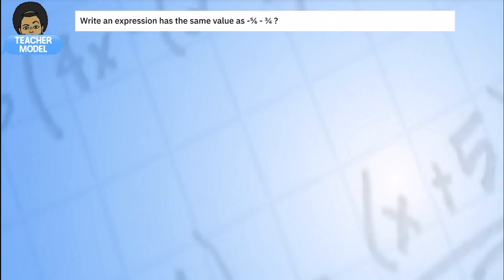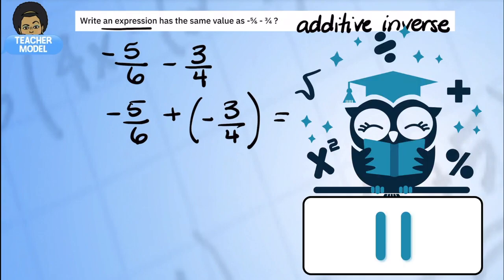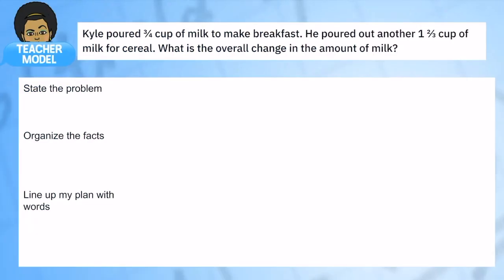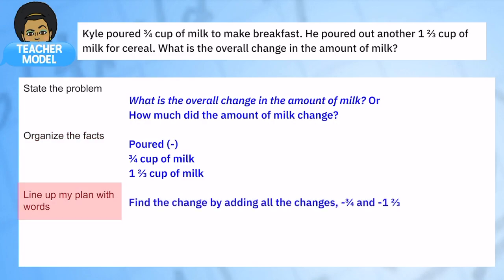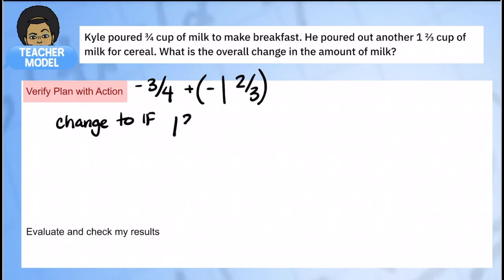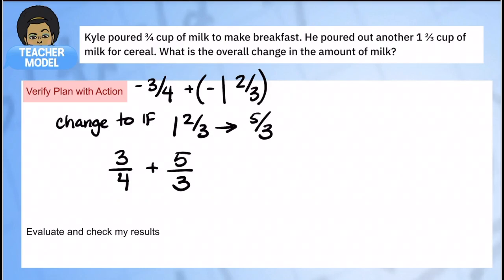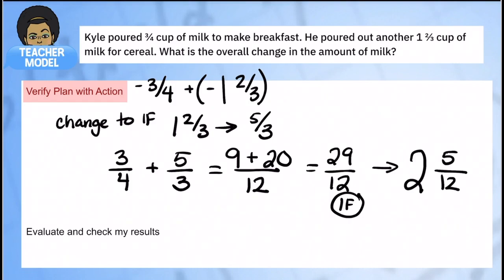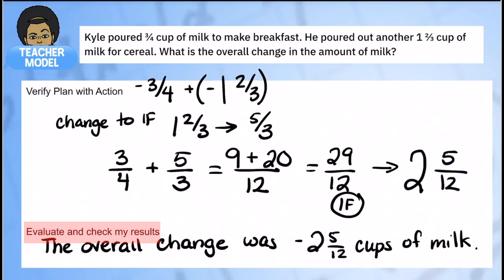Addition and Subtraction with Fractions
7th Grade, Lesson 6: How do you add or subtract rational numbers (fractions)?

In this lesson we'll review adding and subtracting fractions for 7th graders! A lot of people have trouble with fractions and it's never too late to learn how! Being able to work with fractions will make 7th grade way easier!